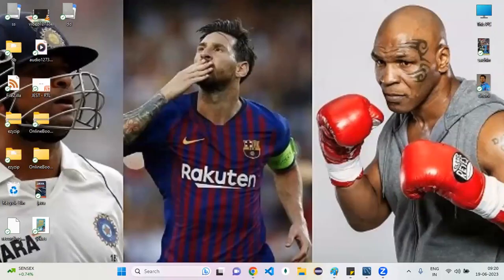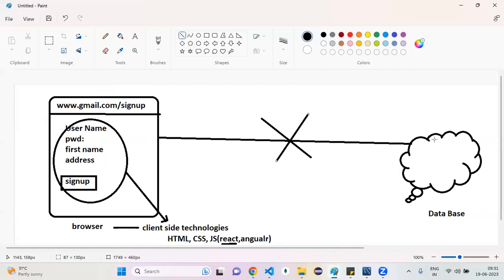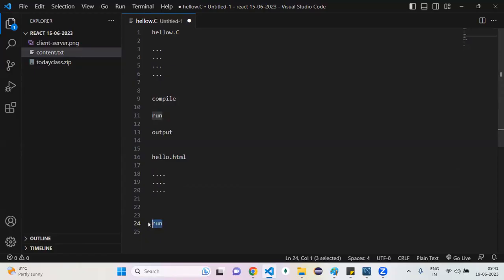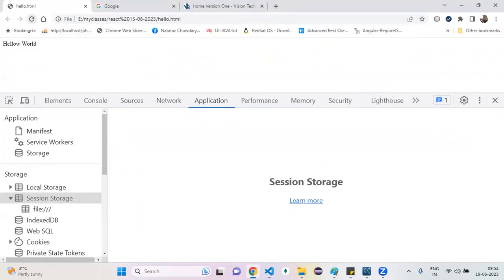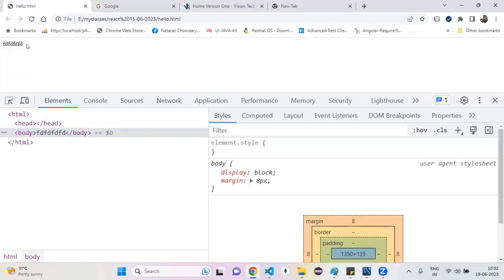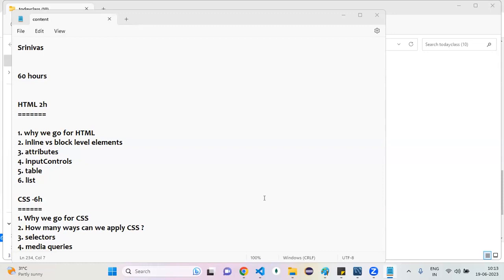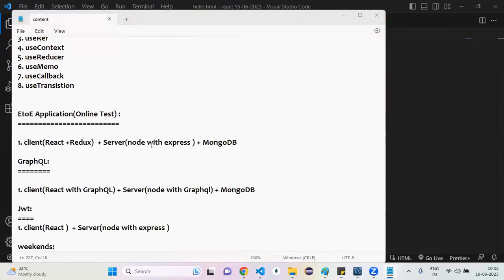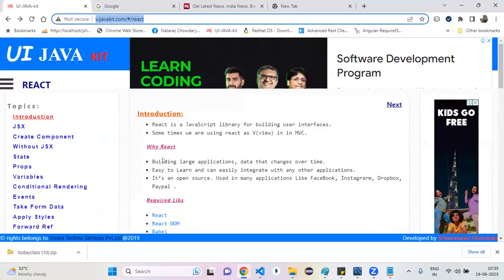day 3 React JS@9 00 AM by Mr Srinu 15 06 2023 Naresh i Technologies